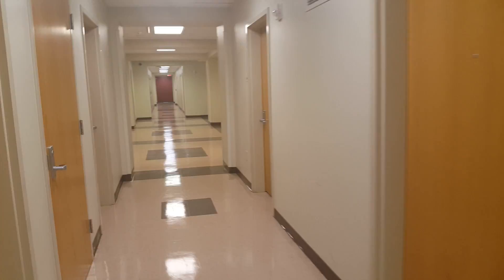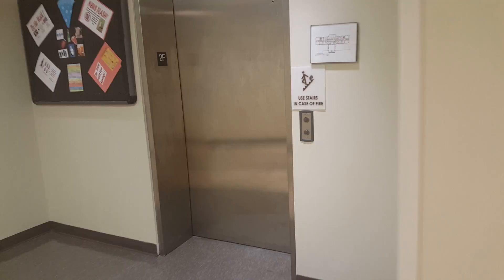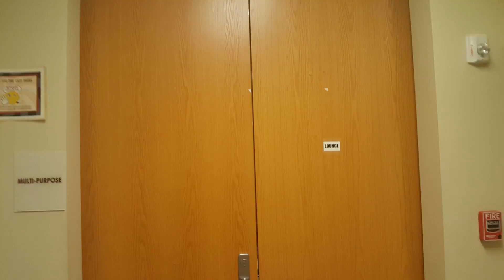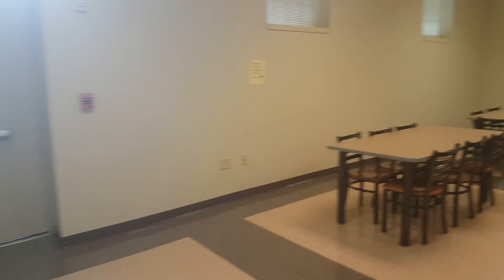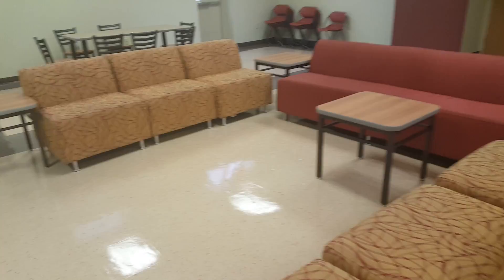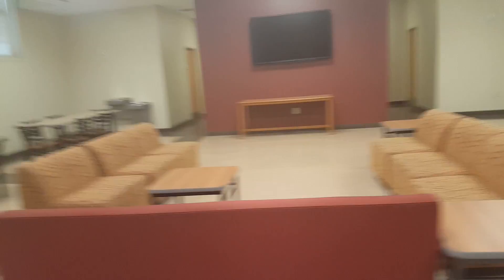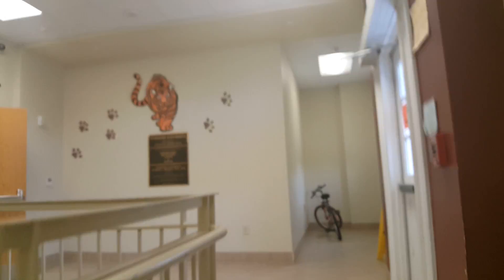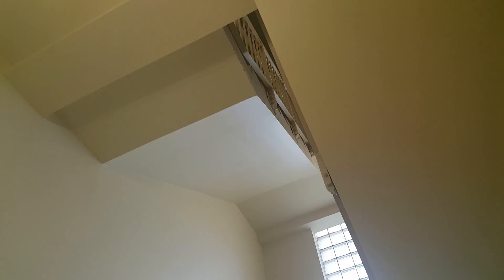Tuskegee University Honors Dorm Ammenities Tour: Harvey Hall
Just a Quick tour of one of the best dorms on campus and it's Ammenities. I did NOT show a dorm room in this video.